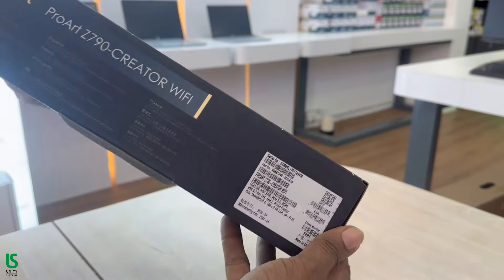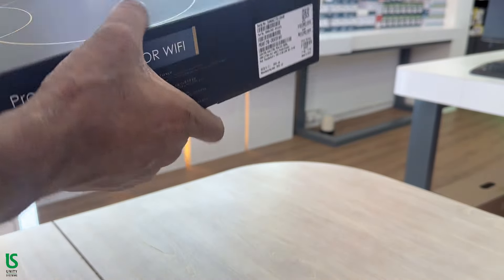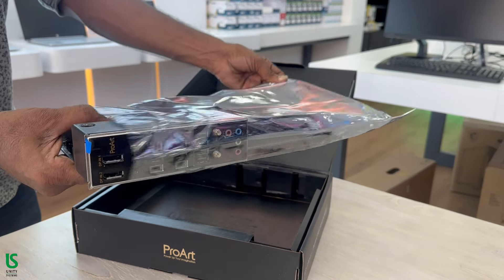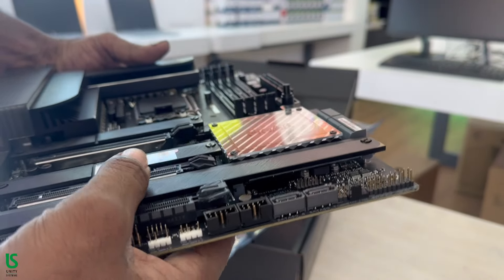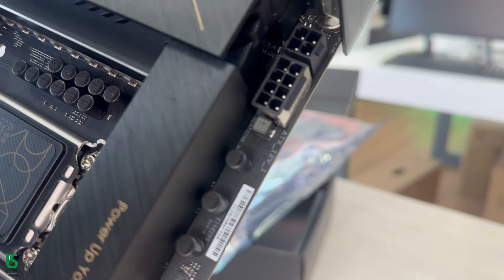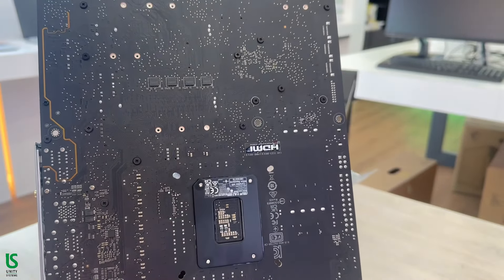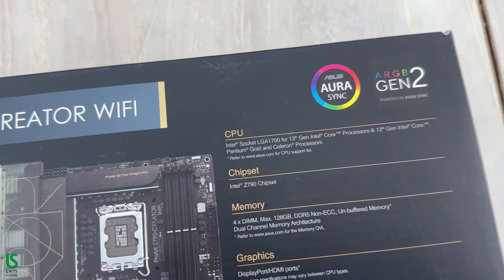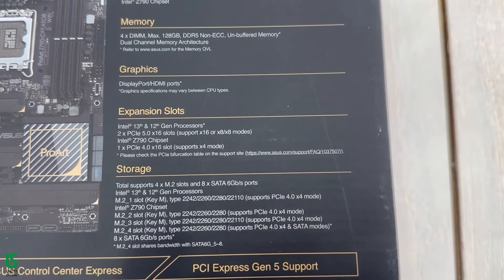Asus ProArt Z790 CREATOR WIFI Motherboard Unboxing and Review 2024 | The Best Creator Motherboard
Asus ProArt Z790 CREATOR WIFI